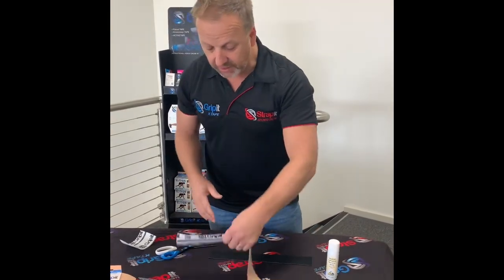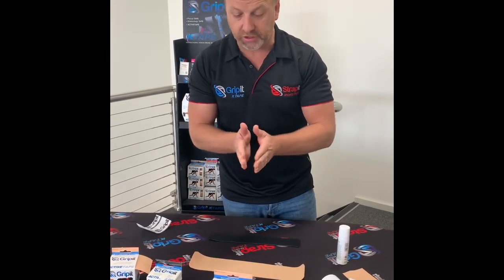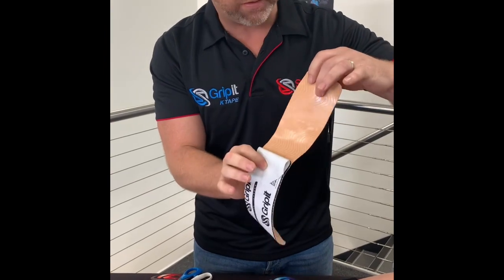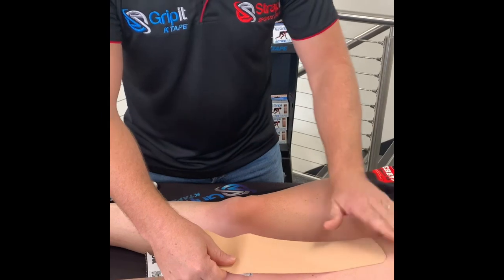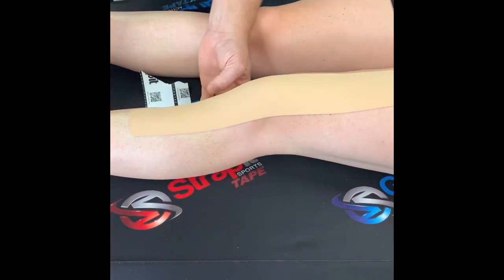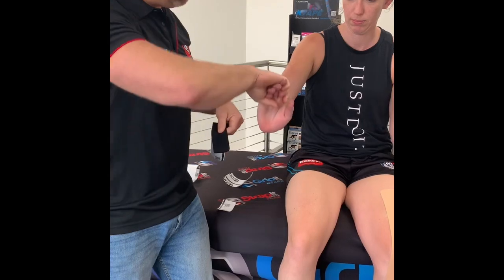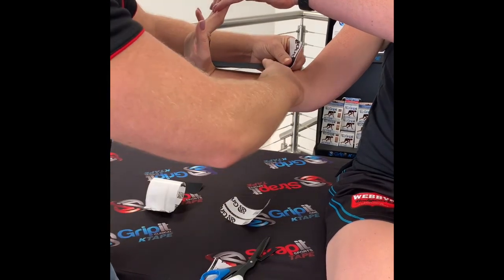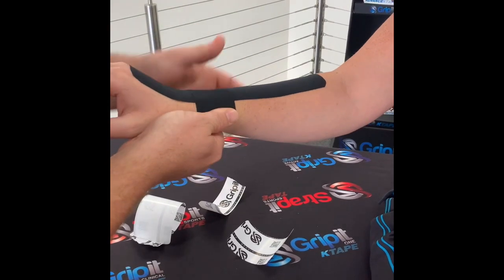ACTIVETAPE VERSION 2 Preparation and Application principals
Preparation and Application skills is vital for version 2 given the advanced memory not seen yet till now in this category. Ensure good size anchors with NO stretch to ensure skin/fascia integrity at the anchor regions.